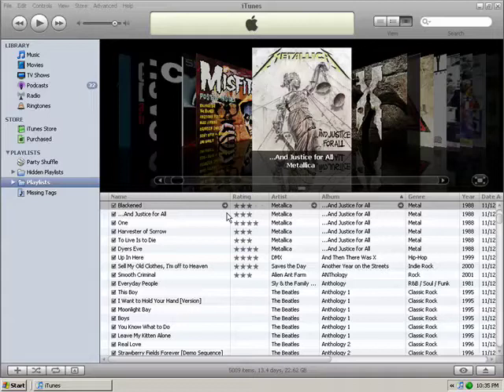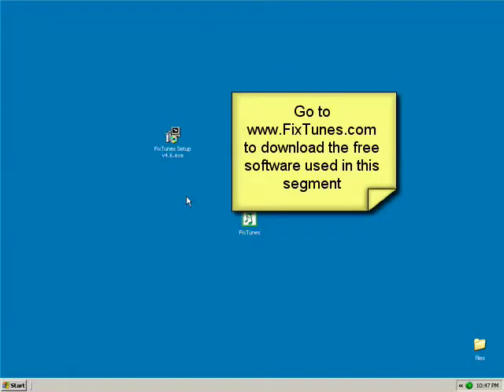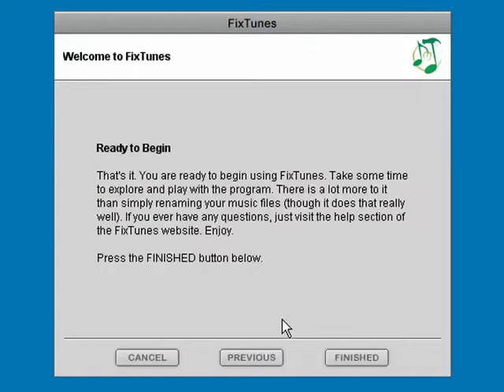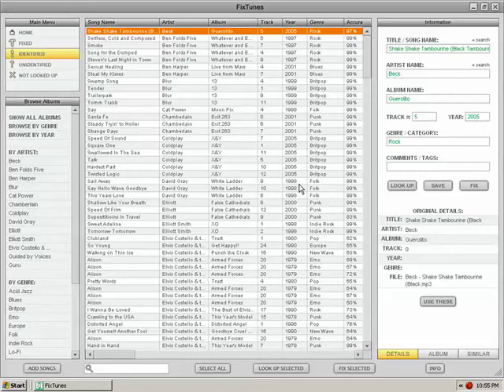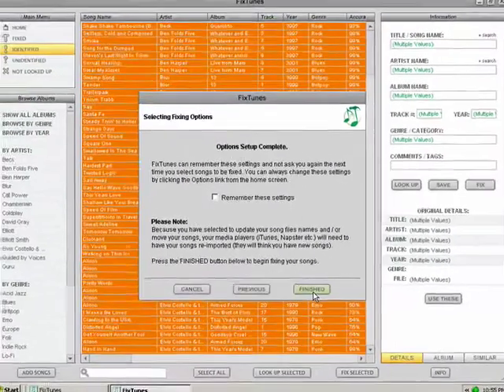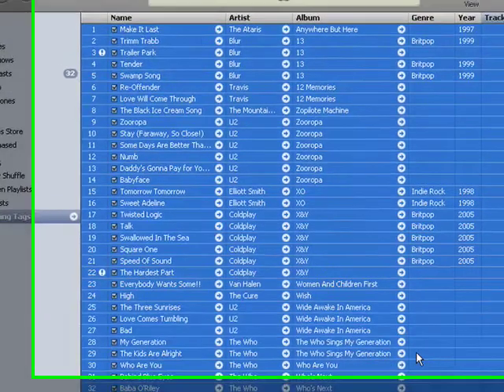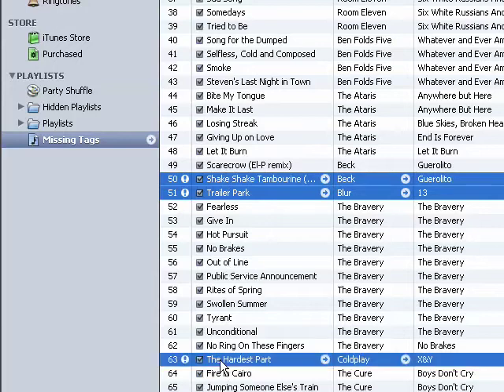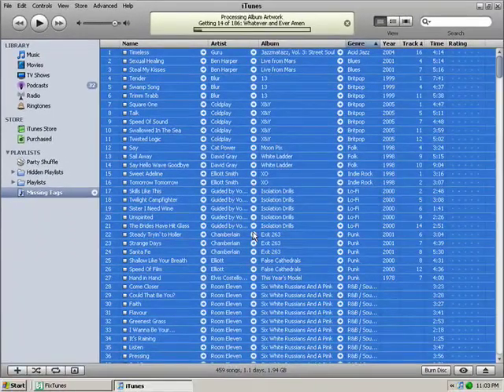Fix the Missing Tags in your MP3 Files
Goal: Show you how to easily fix the missing tags in your MP3 collection using free software.
Some of the songs in your iTunes library may have incomplete tags. This is how you fix them.